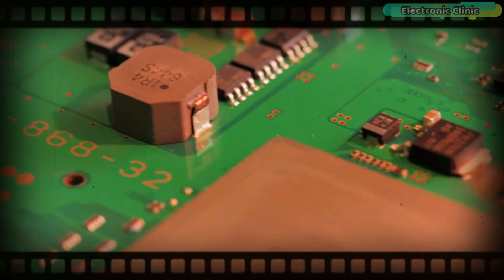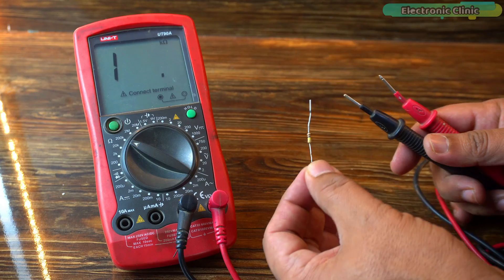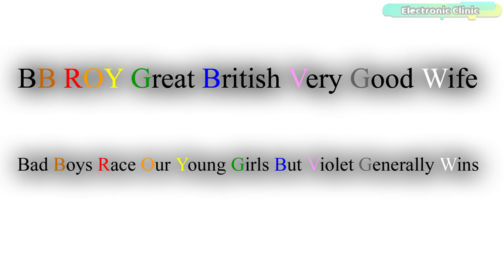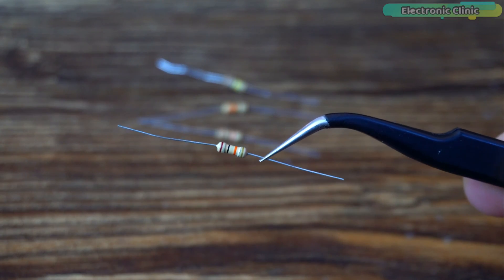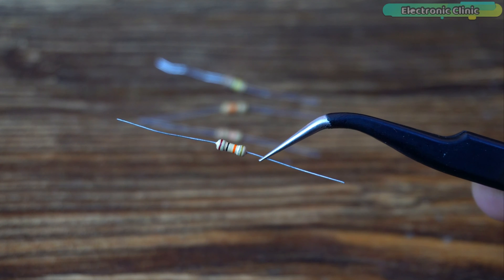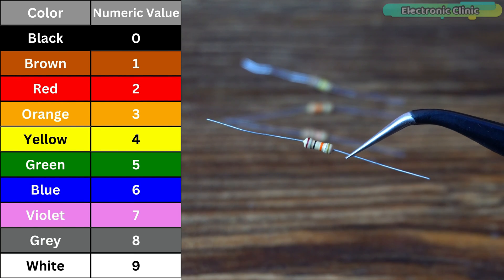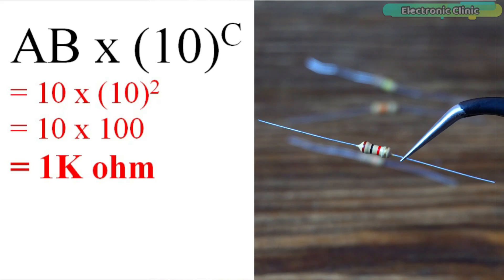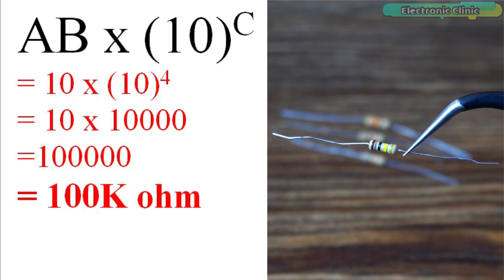Resistor Color Coding, How to Read Resistor Color Code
Imagine you're exploring the world of electronics. You want to build cool gadgets and understand how they work. One of the first things, you want to try to understand to get familiar with, when you’re learning electronics is the resistor color codes. It's like learning a secret code that helps you figure out the value of resistors.

Now, you might be wondering, why not just use a digital multimeter to figure out resistor values? Multimeters are great, but sometimes you don't have one handy. Imagine you're tinkering with electronics in your garage or at a friend's house. You might not always have access to a multimeter whether it’s analog or digital.

That's where knowing resistor color coding comes in handy. It's like having a superpower that lets you figure out resistor values just by looking at them. And you can have this superpower only by remembering this sentence “BB ROY Great British Very Good Wife”. Or you can remember this other sentence “Bad Boys Race Our Young Girls But Violet Generally Wins”

If you remember any of these sentences, you can always create a resistor color chart and read any resistor. After some practice, you won't need the chart anymore. You will be able to decode the colors in your mind. Or you can even use your fingers...

ESP32 with More GPIOS and Battery Port (Recommended)

Top Arduino Sensors:

Top Oscilloscopes

Variable Supply:

Digital Multimeter:

Top Portable drill machines:

Jumper Wires:

3D printers:

CNC Machines:

Electronics Accessories:

Hardware Tools:

LEARN HOW TO READ A RESISTOR IN JUST 3 MINUTES.
WHAT IS RESISTOR COLOR CODING?
HOW TO HOLD A RESISTOR WHILE READING THE RESISTOR COLOR BANDS?
HOW TO REMEMBER A RESISTOR COLOR TABLE?
READING A RESISTOR USING A DIGITAL MULTIMETER.
RESISTOR TOLERANCE BAND
HOW MANY RESISTOR TOLERANCE BANDS ARE THERE?